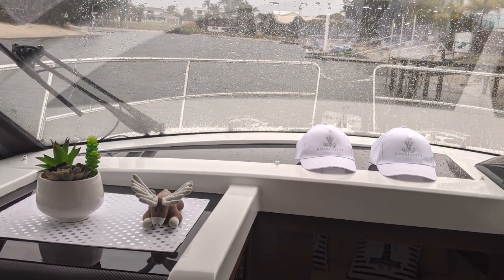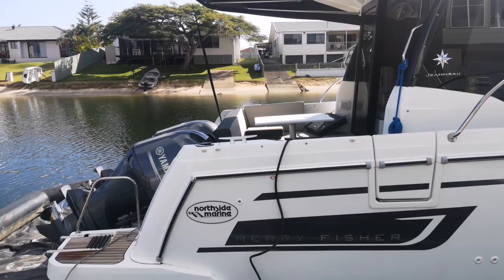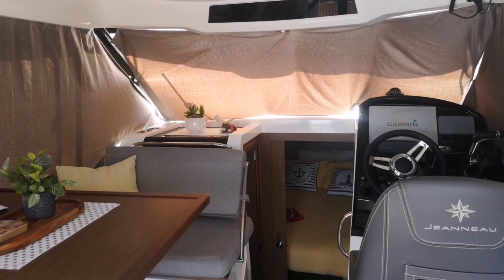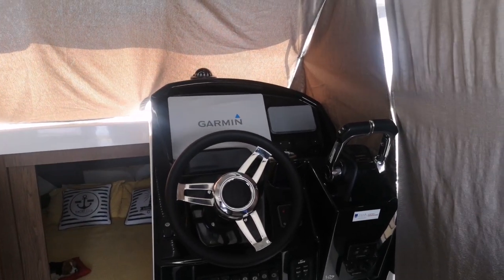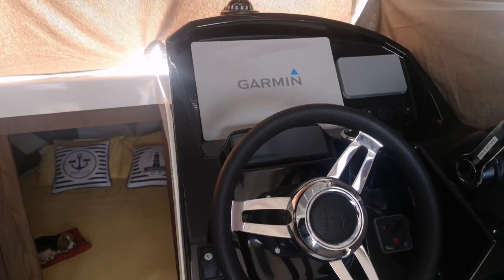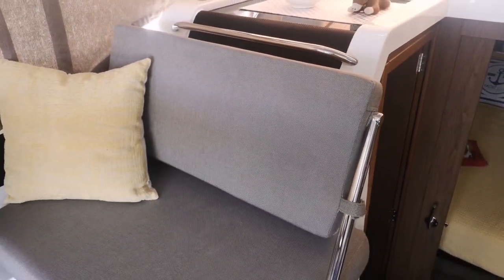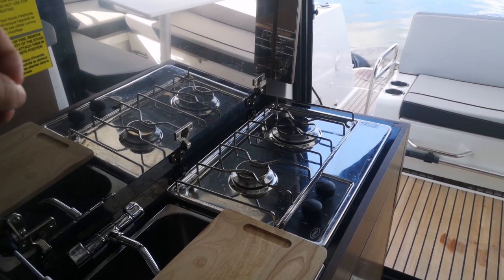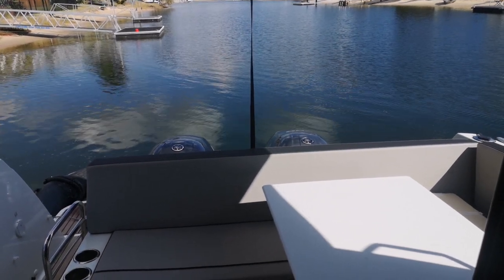FIRST IMPRESSIONS JEANNEAU MERRY FISHER 895 after a night at anchor | The Rudder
for more info --~
First impressions after our first night on 'Antoinette' Jeanneau 895 Merry Fisher. Walk through of the Merry Fisher 895 after our first night at anchor. Some adventures with running out of battery in the middle of the night. Sorry about the wind noise but it dies off.